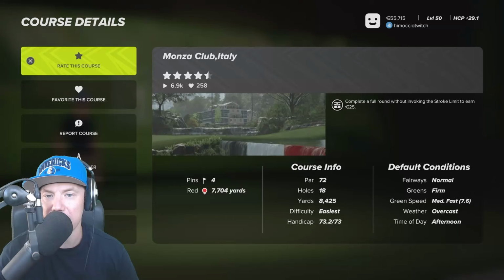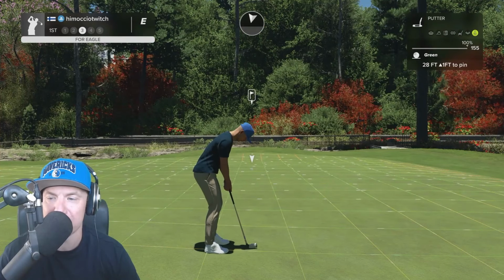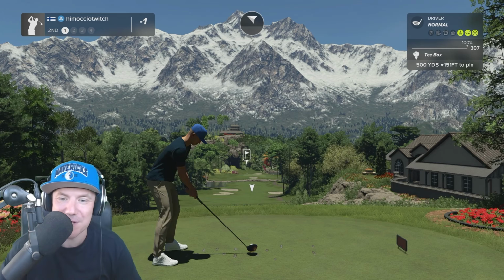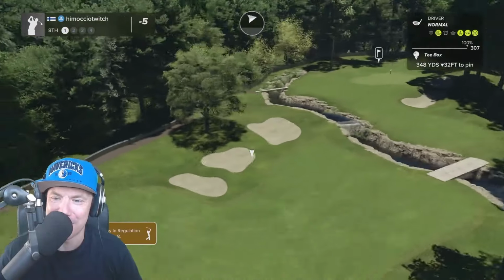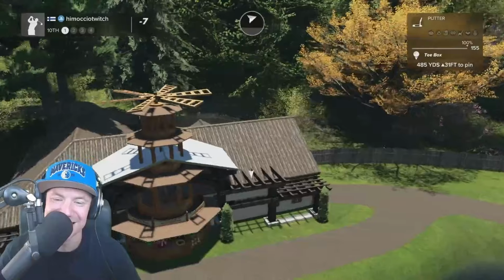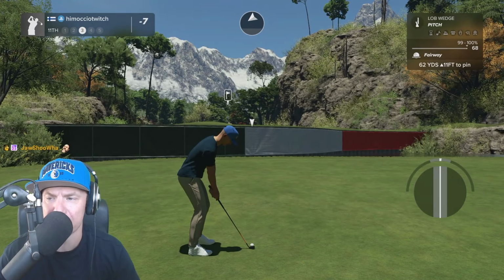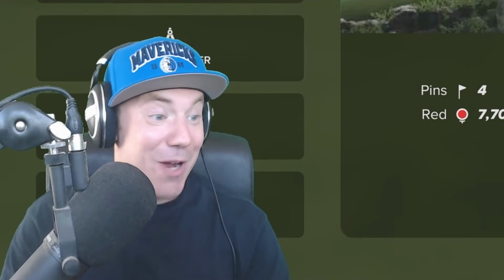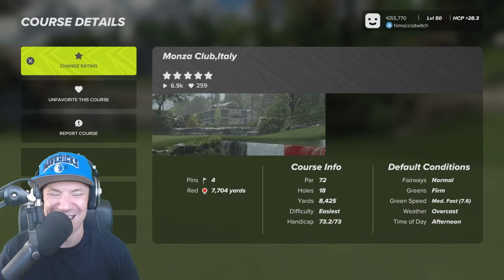Exploring Monza Club Italy: The Most Beautiful Course in PGA 2K23! || Fantasy course of the week.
Welcome to this week's Fantasy Course of the Week in PGA 2K23! 🎉 Join us as we take a breathtaking tour of the stunning Monza Club Italy, widely acclaimed as the most beautiful course in the game. 🌟

Immerse yourself in the picturesque landscapes where every hole feels like it's straight out of a postcard. From lush fairways to serene water features, Monza Club Italy offers an unforgettable golfing experience. 🌄🏌️‍♂️

In this video, we'll explore:
⛳ The scenic beauty and unique design of each hole
🏌️‍♂️ Pro tips for mastering this fantasy course
📸 Gorgeous views that will make you fall in love with the game all over again

Don't miss out on this visual feast and see why Monza Club Italy is a must-play for every PGA 2K23 enthusiast.

In PGA Tour 2K23, every swing, every putt, and every decision shapes your journey towards golfing greatness. Step into the shoes of a rising star on the Platinum Tour of TGC Tours Golf Tournament and embark on an unforgettable quest for victory. From the tranquil fairways to the challenging greens, immerse yourself in the heart-pounding excitement of competitive golf as you strive to etch your name into the annals of sporting history.

With precision gameplay mechanics, lifelike graphics, and a dynamic career mode, PGA Tour 2K23 offers an unparalleled golfing experience that will test your skills and push you to your limits. Whether you're battling against the elements, competing against rivals, or mastering the intricacies of each course, every moment is an opportunity to prove your mettle and rise above the competition.

Join me on Twitch every weekday starting at 8 AM EST for a thrilling golfing experience Here's what you can expect during the streams

*Live Gameplay:* Watch us deliver exceptional gameplay as we aim to conquer this challenging course and finish under par for the entire event.

*Interactive Chat:* Join the lively chat community, ask questions, share your thoughts, and connect with fellow golf enthusiasts from around the world.

*Strategy and Tips:* Get ready for valuable insights, strategies, and tips to improve your golf game in PGA 2K23.

*Q&A Sessions:* Have burning questions about the game, golf in general, or just want to chat? I'm here to answer your queries and engage with you.

*Follow us on all the platforms to stay updated:*

*Discover TGCTOURS - Play and Compete!*

We're not just about watching golf; we're all about playing it too! Join us on the TGCTOURS free-to-play leaderboard system and test your skills against a global community of golfers. It's your chance to conquer the toughest conditions and experience competitive golf at its finest in PGA 2K23. to sign up and tee off against the best!